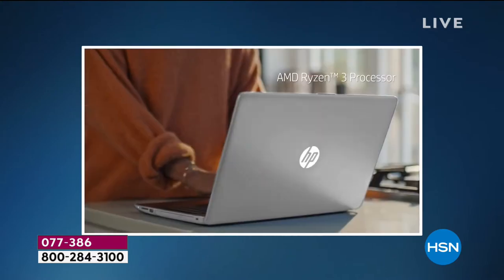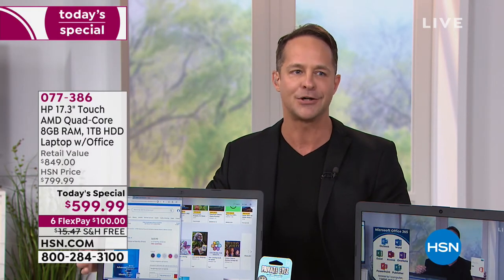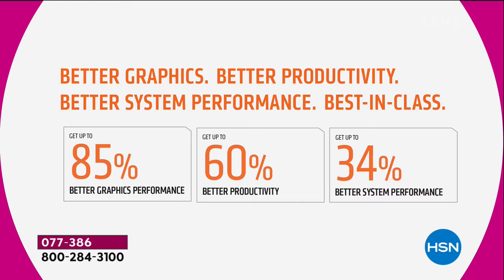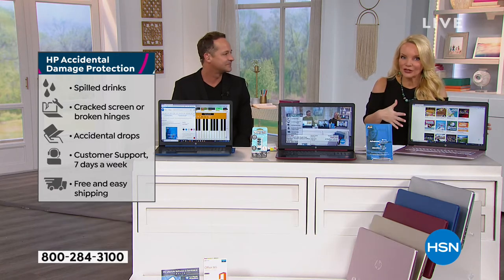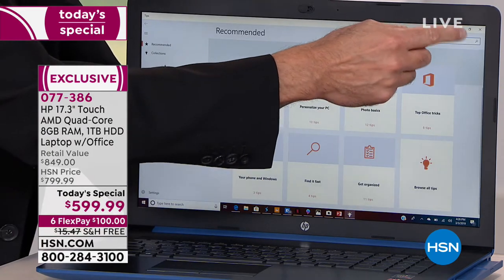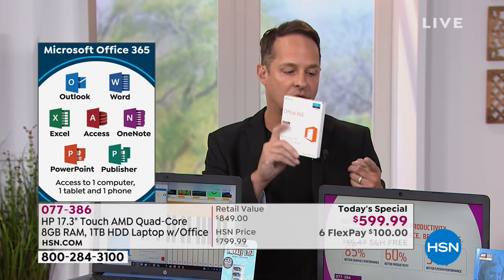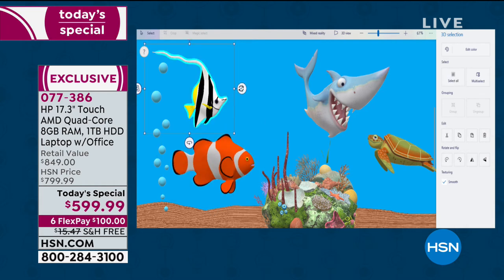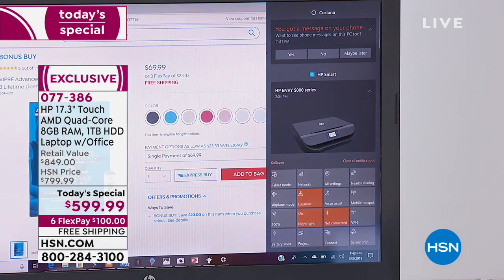HP 17.3" AMD QuadCore 8GB RAM, 1TB HDD Touchscreen Lapto...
HP 17.3" AMD QuadCore 8GB RAM, 1TB HDD Touchscreen Laptop w/Office
From staying connected to managing your workload, this powerful laptop handles it all with ease. A bestinclass Ryzen 3 processor and Radeon Vega graphics add amazing quality to your photos and videos. And you can rest easy with a 2year warranty.

    HP 17" laptop with power adapter and user guide

Bundled Goodies

    TotalTech Premium Computer Tech Support 3year service
    Microsoft Office 365 Personal 1year subscription
    HP Accidental Damage Protection 1year coverage
    PC Lifestyles Software   Services 6  voucher

    For optimal performance, HP recommends completing the Microsoft updates following your initial bootup. Depending on the number of updates available, it may take up to several hours to complete this process. During this time, your PC responsiveness may not be optimal and occasionally your PC may need to restart to install the updates. Please follow the steps on the included insert to optimize the process.